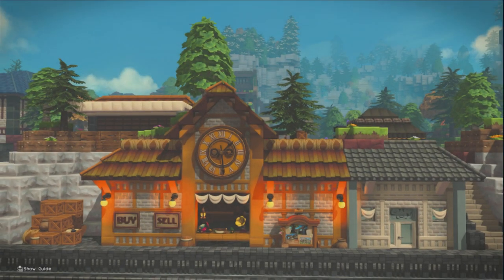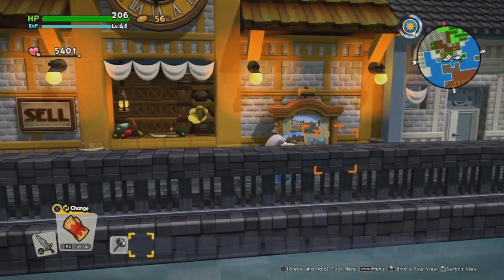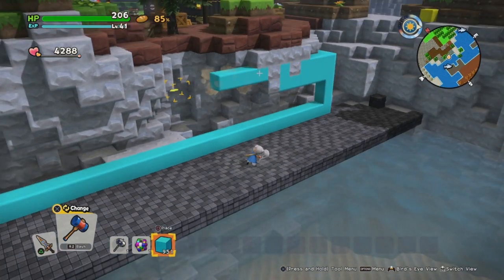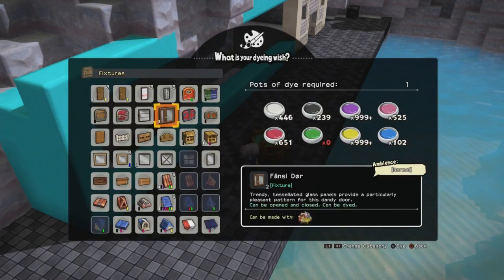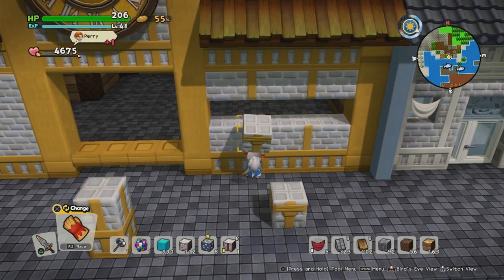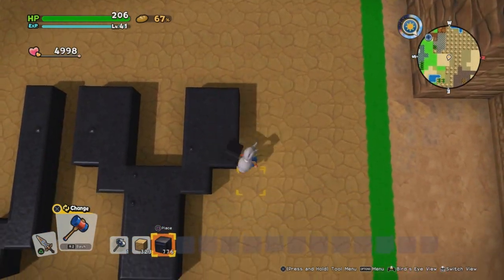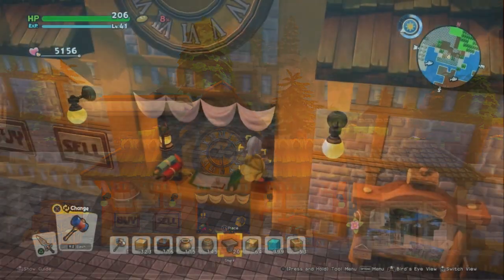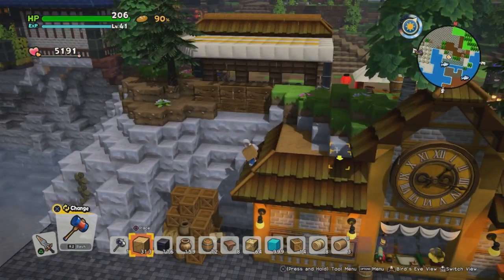Dragon Quest Builders 2 - Build - Dock Build (Part 1)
Using some of the techniques I've learnt, I'm going to build a small trading dock over the next week!

LovalyWife Cyn also has a great tutorial about insetting rooms into walls!

If you have a build you’re proud of or need some advice on, please drop the ID in the comments and I’ll check it out! I’m happy to give any constructive criticism if you need it too. I really want to keep doing these videos, so if you enjoy them please let me know.

For more information about my Kanto build, different islands and my MyStyleDQB2 event, please visit my discussion page!

- You can visit my IoA with this ID – p6ZvJgEaXy

-  My Kanto recreation is being moved to my IoA right now, it will be back shortly!

  Visit my Switch Island - nqXpnZhosM

- I plan to start streaming DQB2 builds and my favourite upcoming games on Twitch!